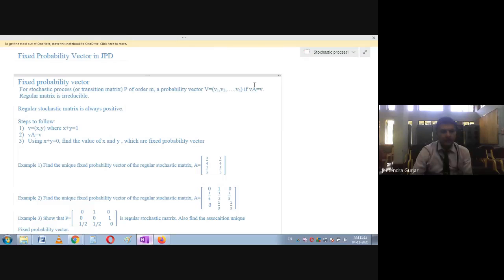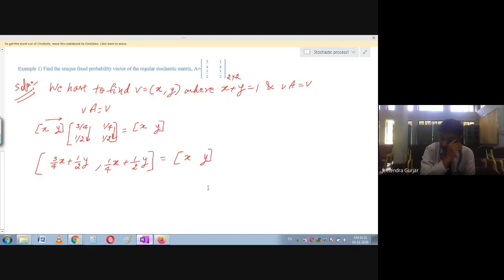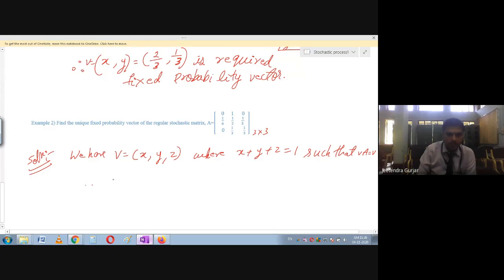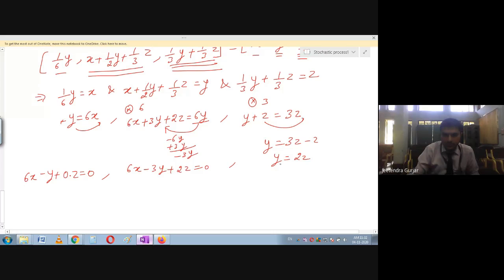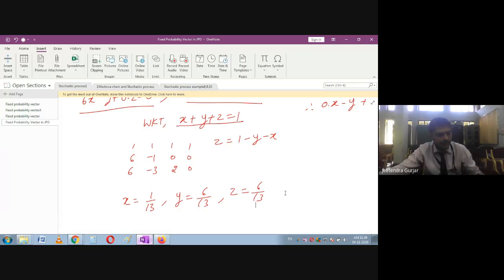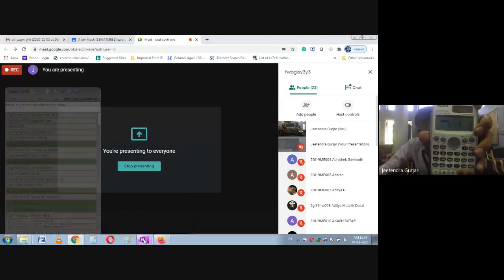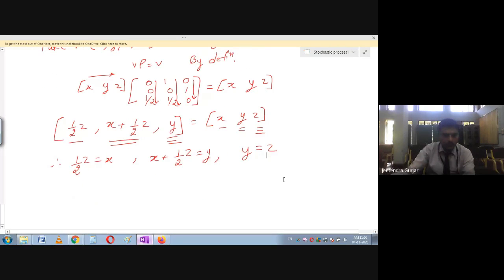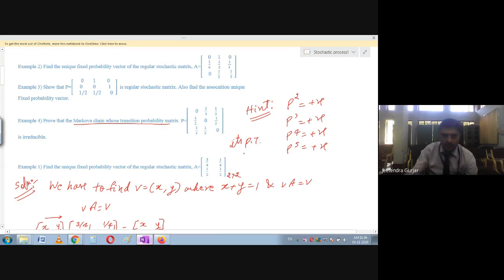Introduction to Fixed Probability Vector with examples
Introduction to Fixed Probability Vector with examples for engineering and degree students